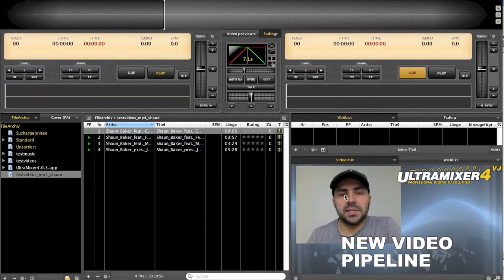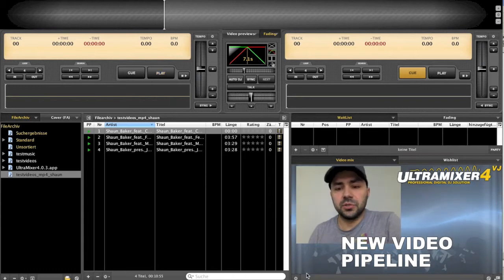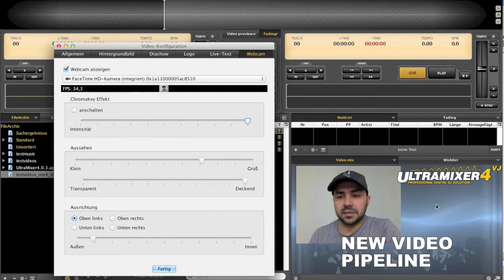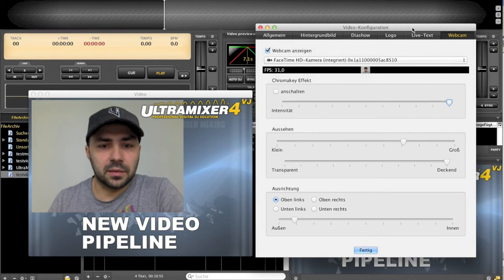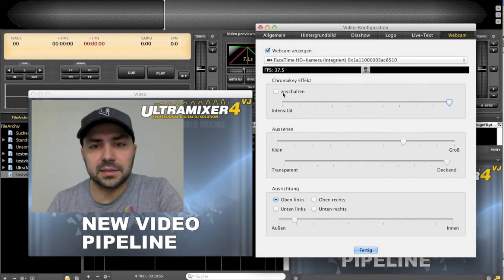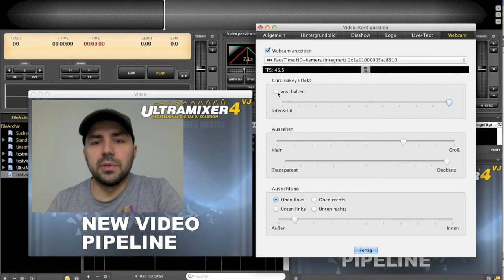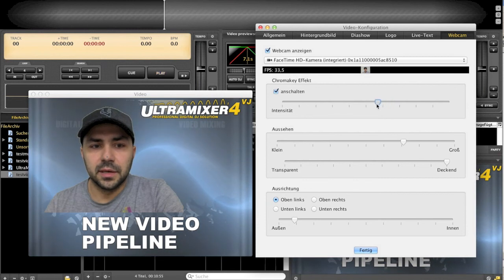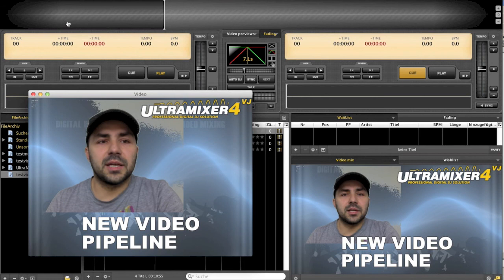UltraMixer 4.1 development news - Chroma key effect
Matthias speaks about the new video mixing pipeline and the great oppotunities for future development.